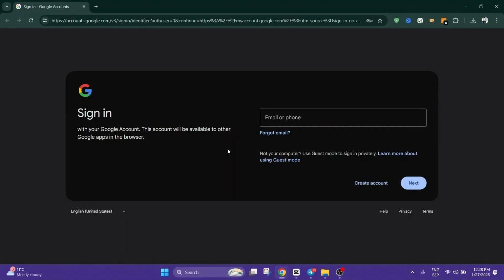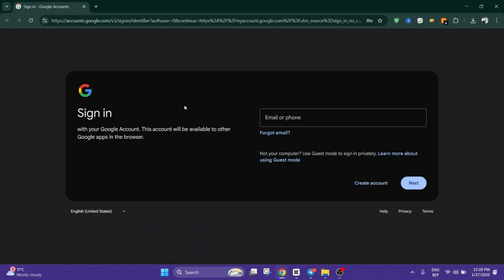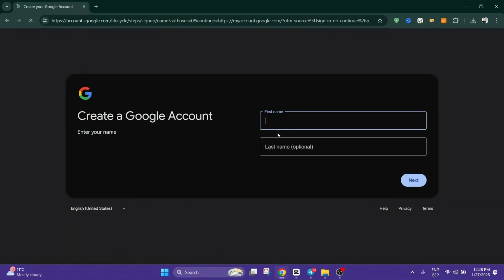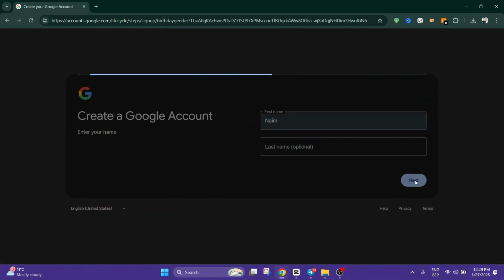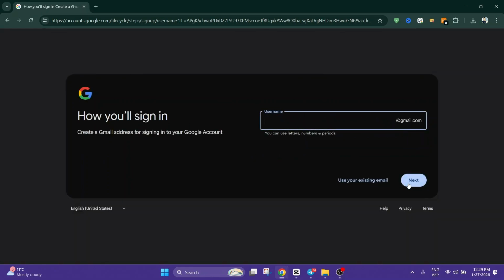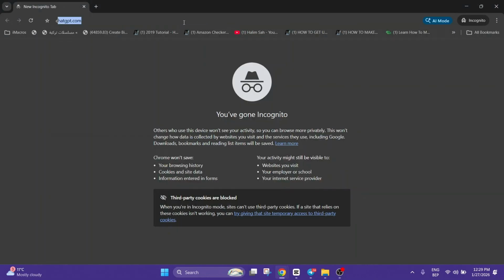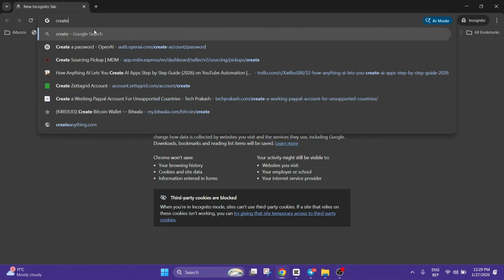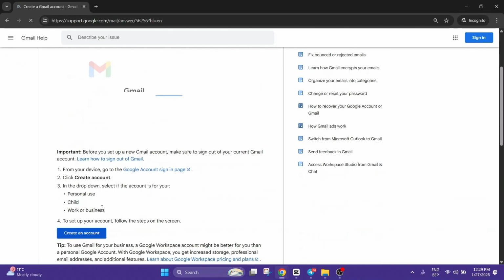How To Create Gmail Account Without A Phone Number (2026) Full Guide!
In this video, I'll show you How To Create Gmail Account Without A Phone Number